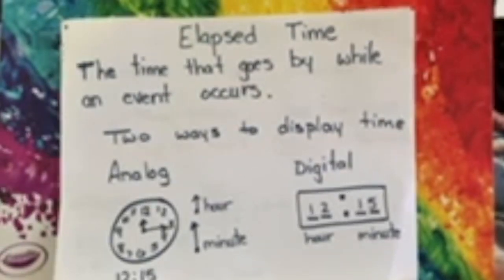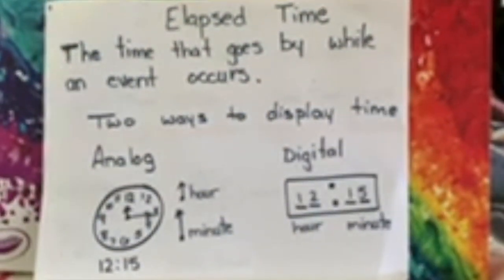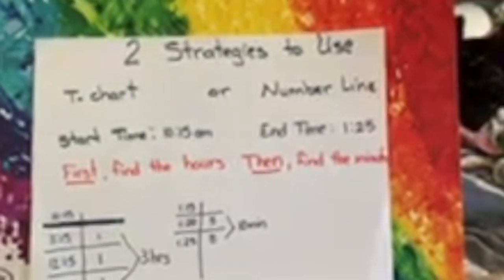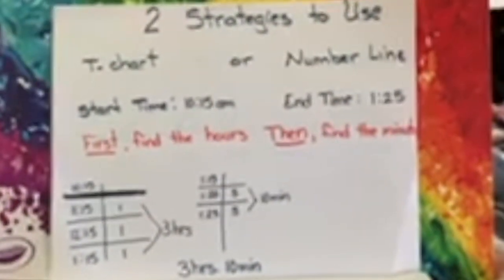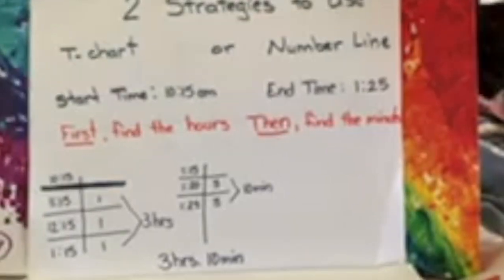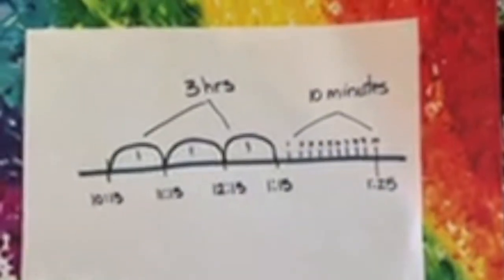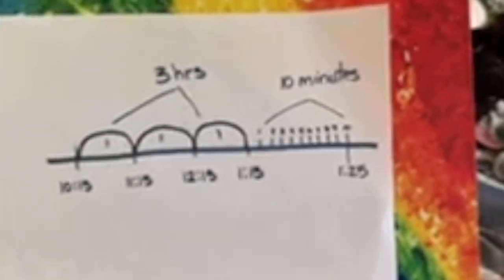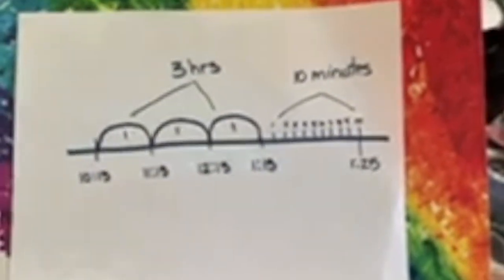Math Week 3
In this video, Mrs. Murphy will review Elapsed Time and give you a peek at how her garden is growing! Comment challenge: If you could grow anything in a garden, what 3 things would you plant and grow?